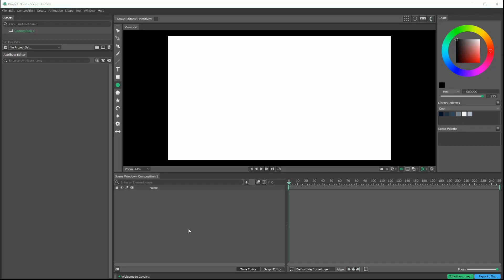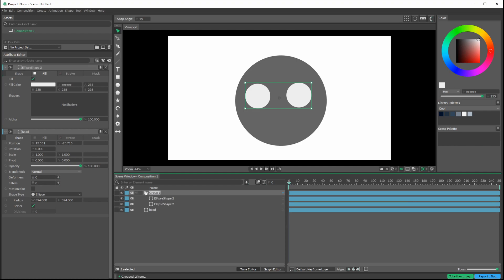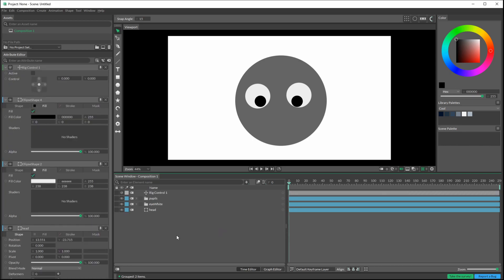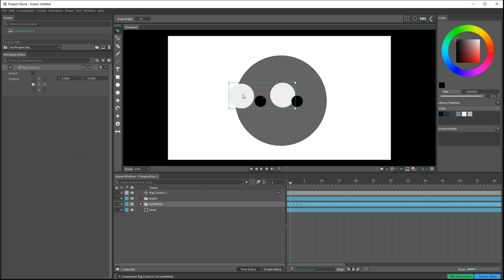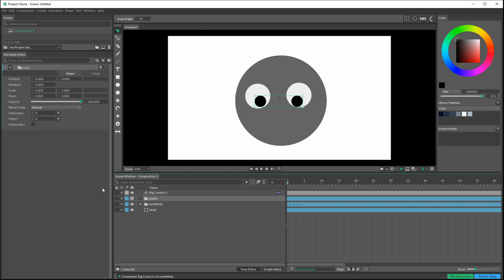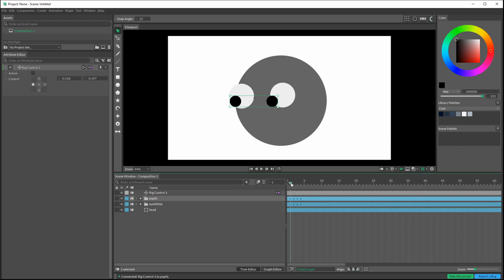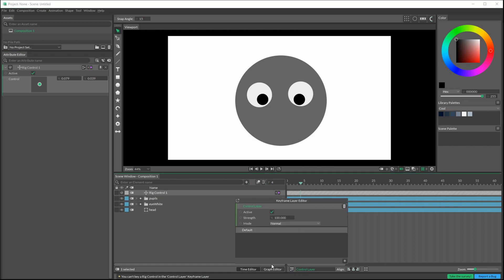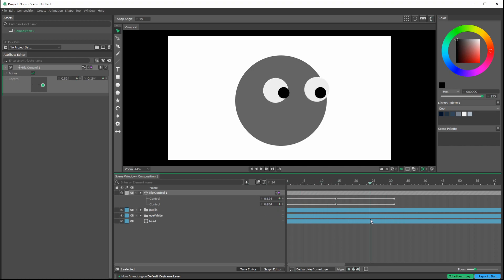Cavalry Tutorial - Joystick Style Face Rig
In this Cavalry Tutorial, we will be taking a look at how to set up a Joystick style face rig. If you've used the Joysticks & Sliders plugin for After Effects, this is very similar. Since Cavalry is still being worked on we don't yet have the robust features of things like Joysticks & Sliders or DUIK, but the advantage for the future is that these tools are being built into the core of the software instead of as plugins, which After Effects relies on. The potential benefit is better speed and connectivity with other features. Cavalry has the potential to be one of the best 2D Character Animation and Rigging tools in the future and I'm looking forward to seeing how they keep developing.

This is just the bare-bones basics on how to start a head rig for animation and can be expanded up for more advanced setups. Let me know if you have any questions or requests for making an advanced version of this tutorial.